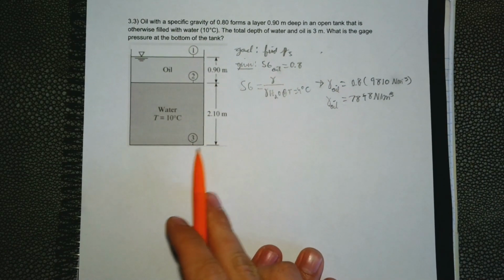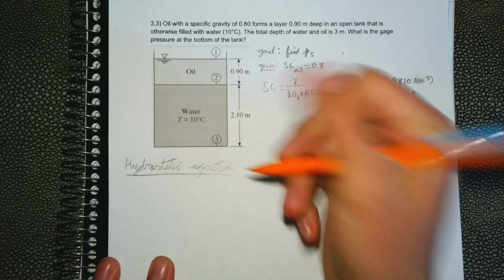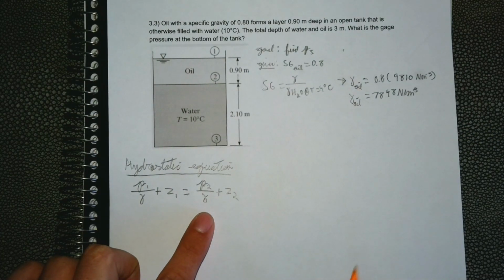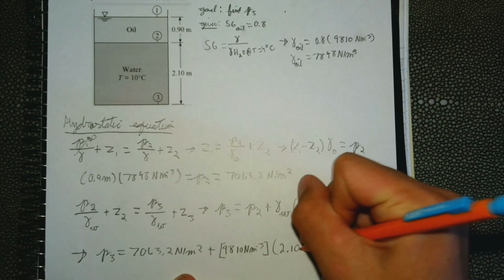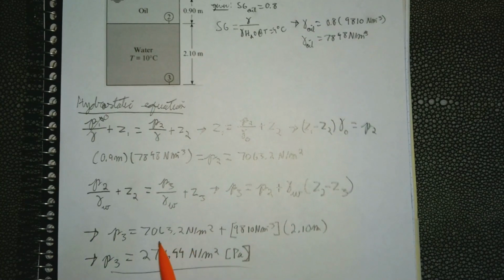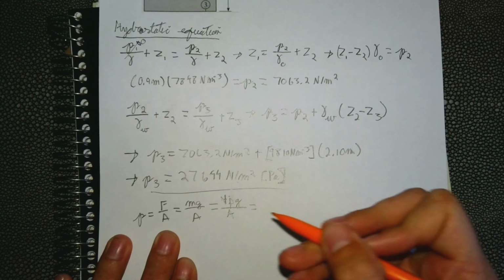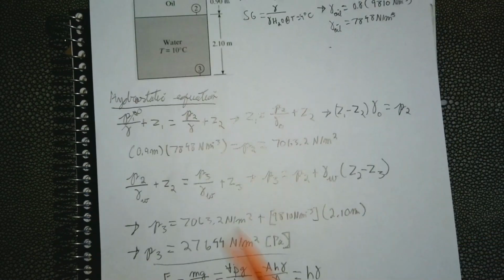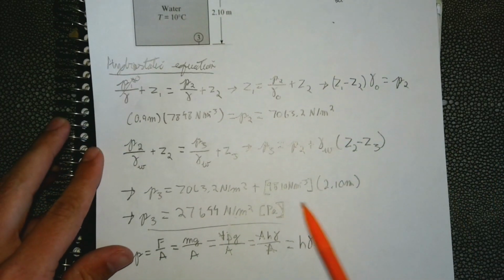Chapter 3 Example 0 | Hydrostatic Equation | Engineering Fluid Mechanics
3.3) Oil with a specific gravity of 0.80 forms a layer 0.90 m deep in an open tank that is otherwise filled with water (10°C). The total depth of water and oil is 3 m. What is the gage pressure at the bottom of the tank?